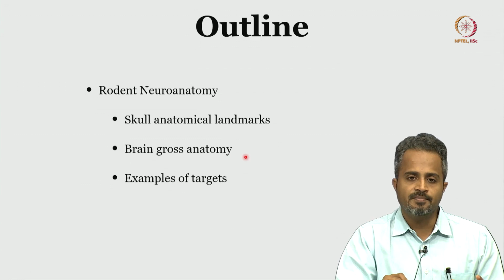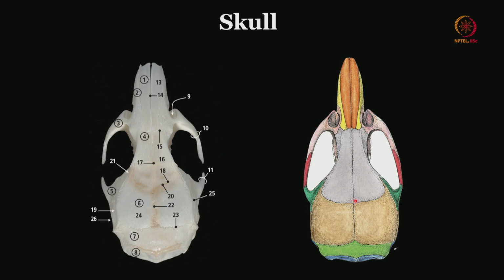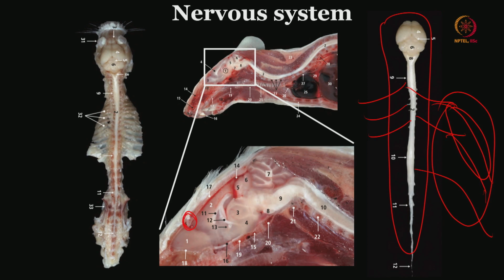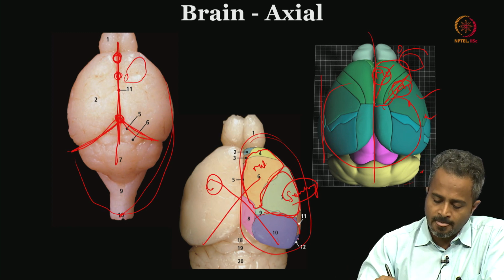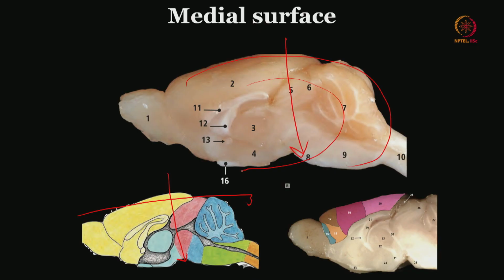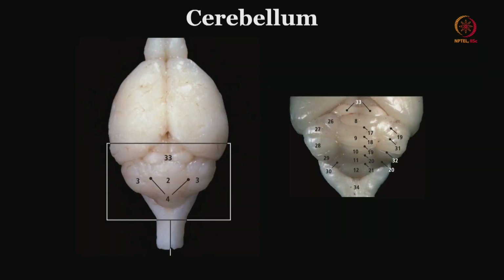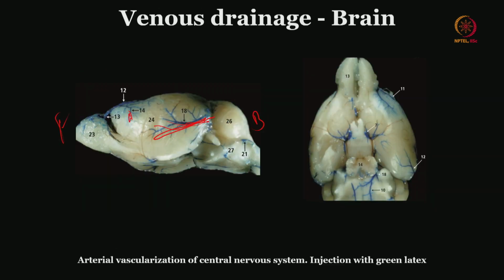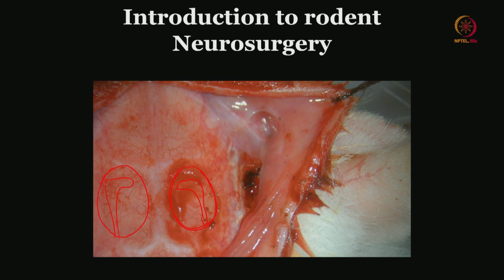Lec 06 - Rodent Neuroanatomy